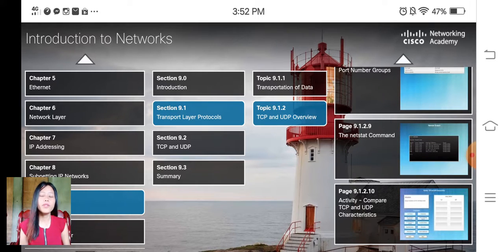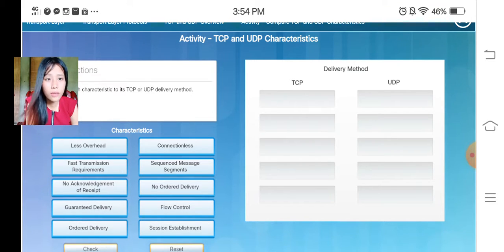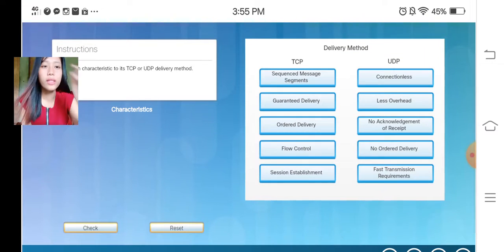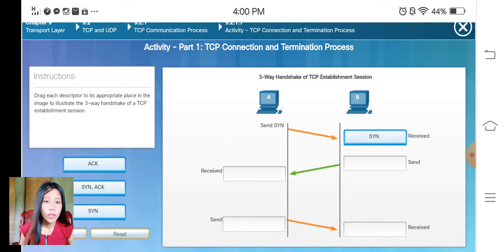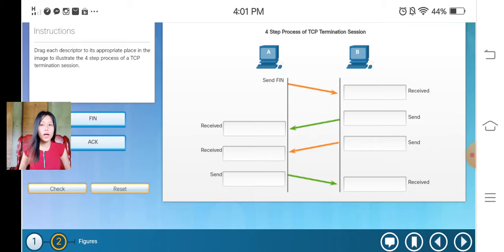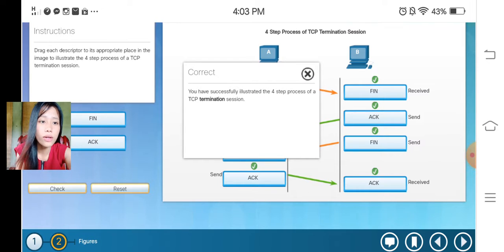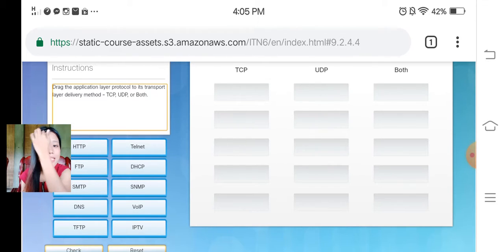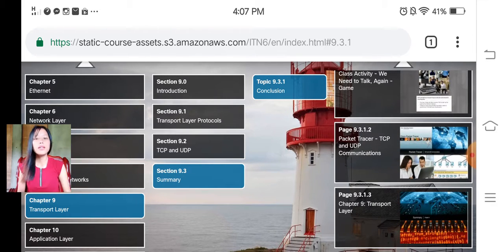CHAPTER 9 | LOBELLYN UMALI | BSIT-2103